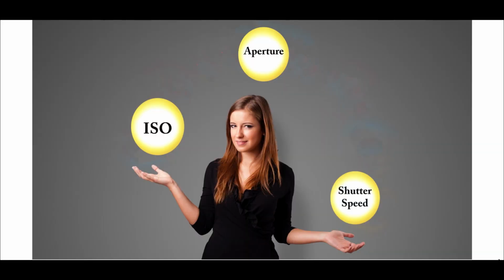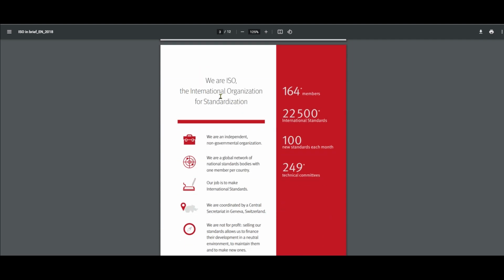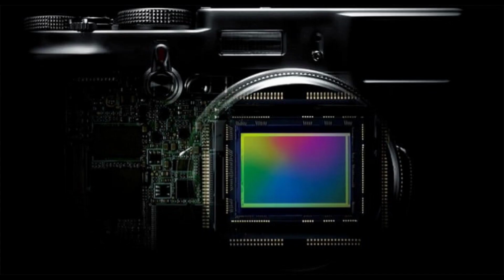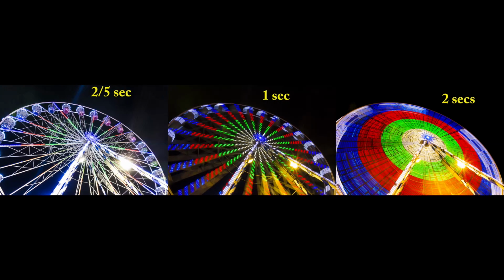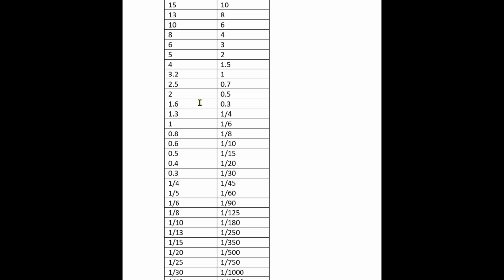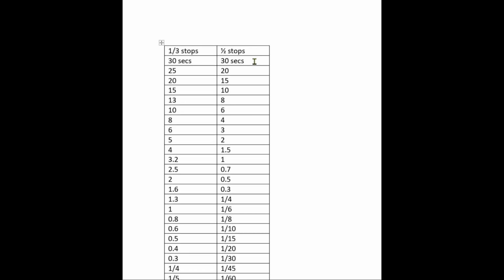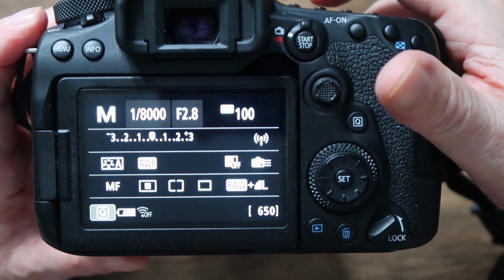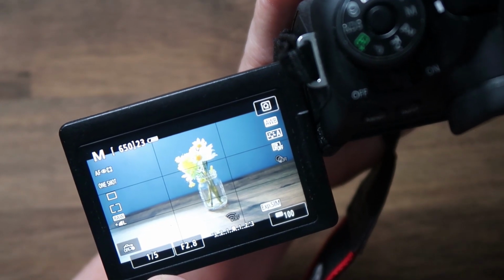5 Canon Camera Tutorial- How to Get Correct Exposure and Sharp Images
In this video tutorial using the canon 90D canon camera, I will show you how to get the correct exposure and sharper images.
Please see my 'Photography' playlist for other canon camera tutorials.